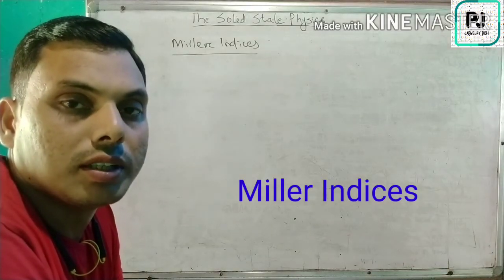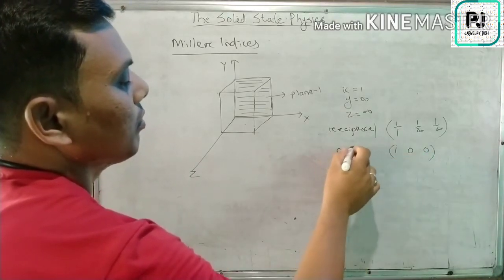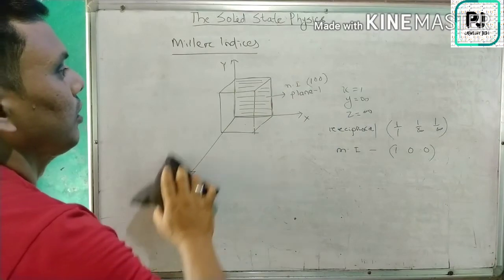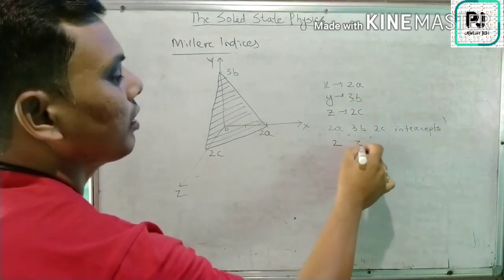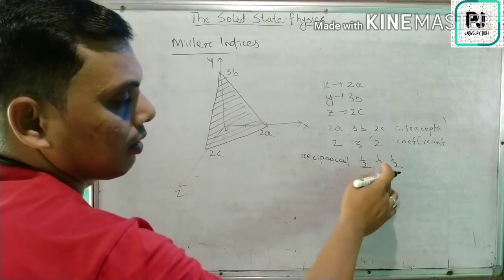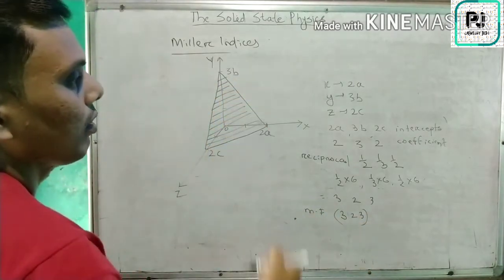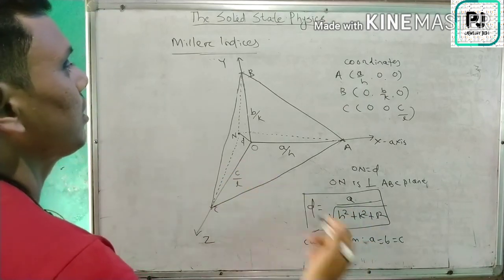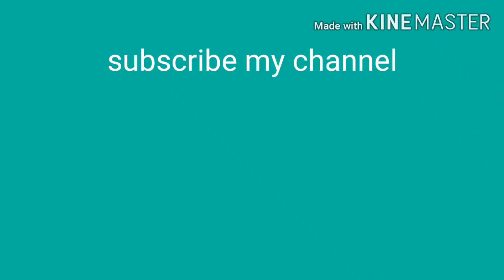Miller Indices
This video contains definition for Miller Indices.Explaining procedures to find out Miller Indices.The values of h,k,l.Finding distance between two planes. Finding Miller Indices point for different planes.